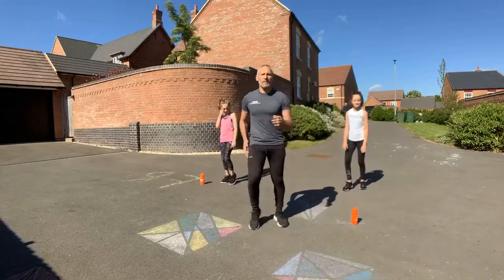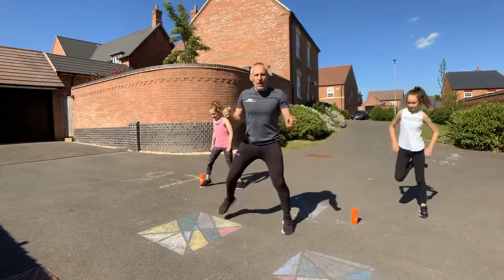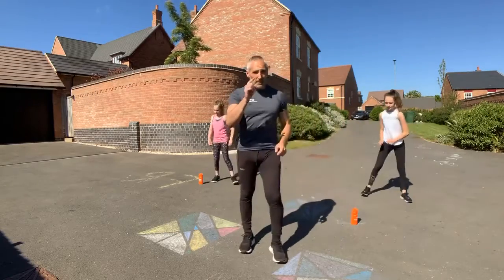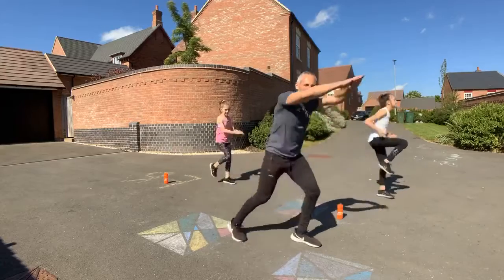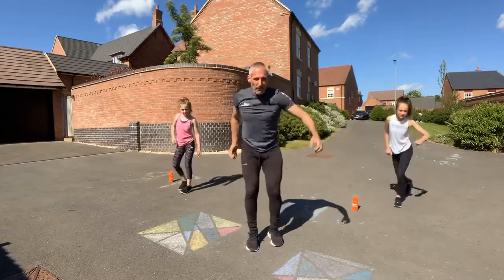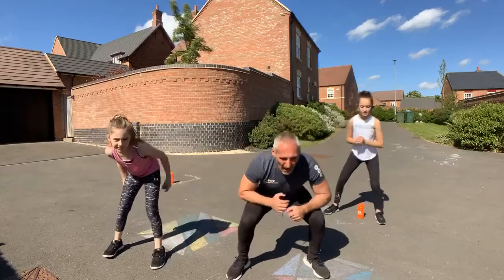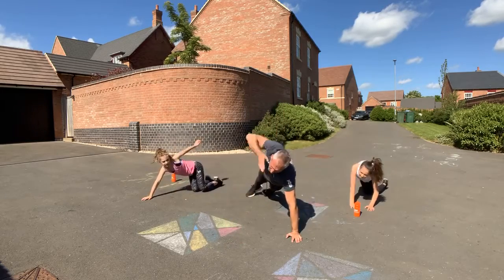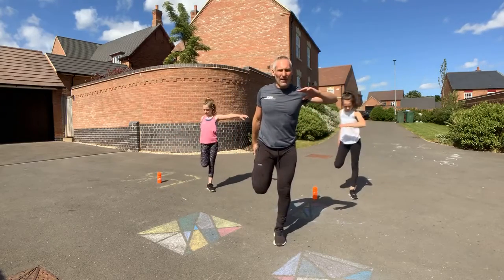Low Impact Insanity Session 3